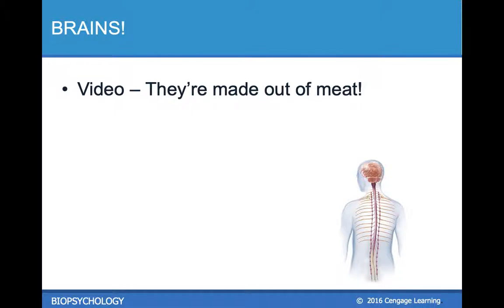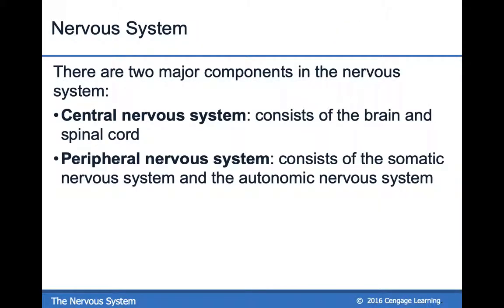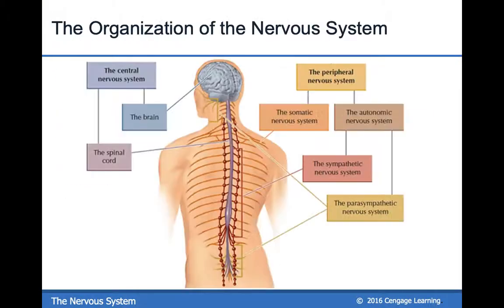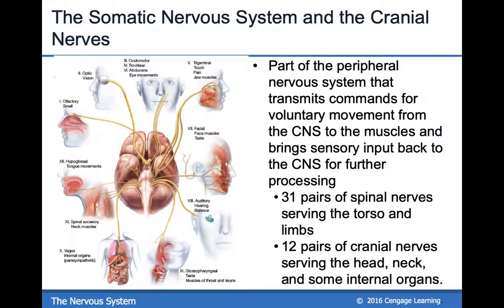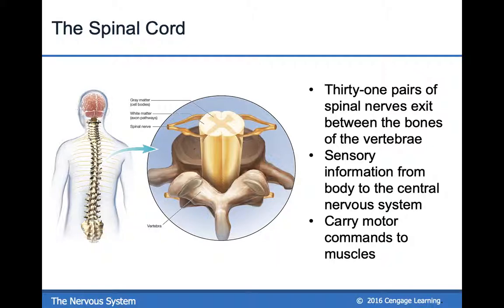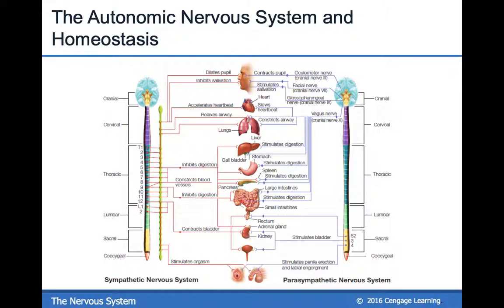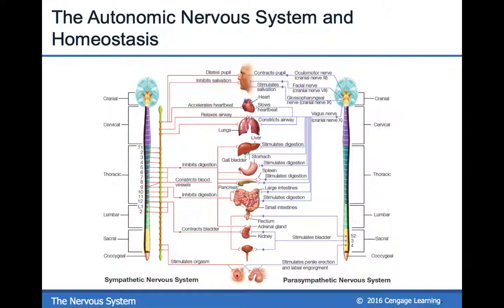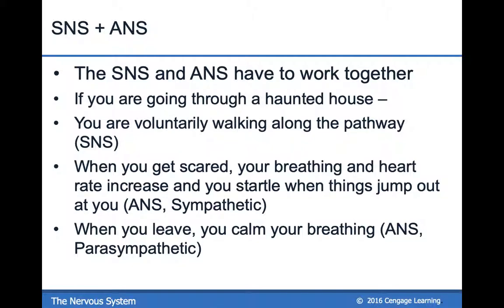Chapter 2 Part 1